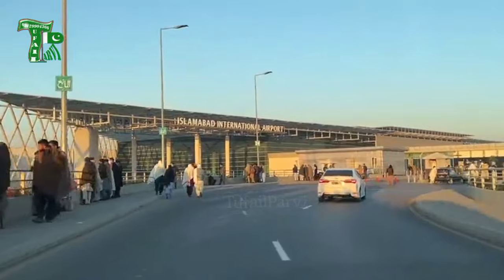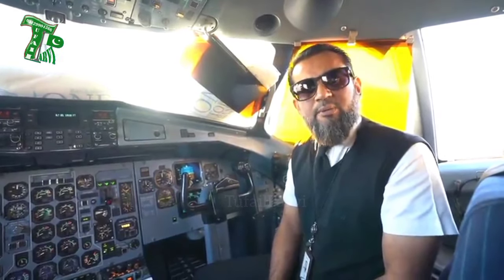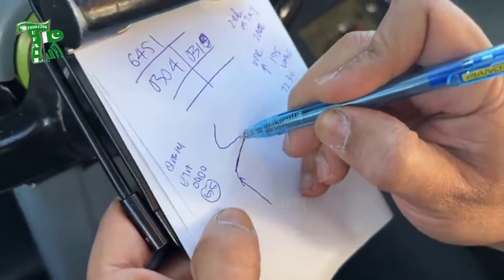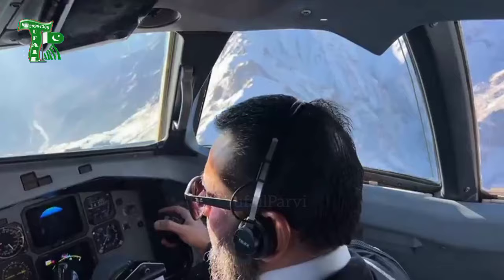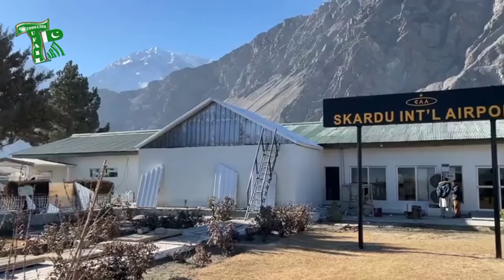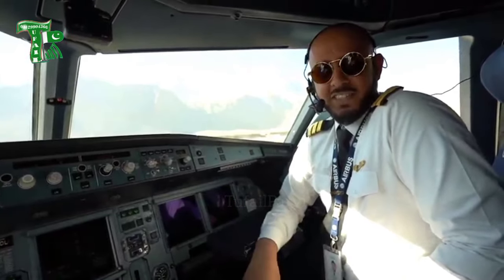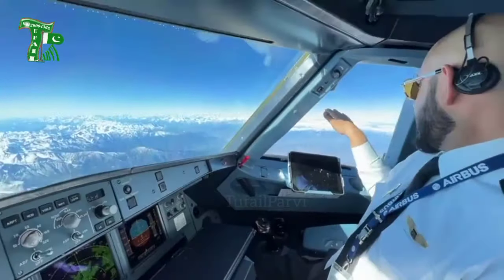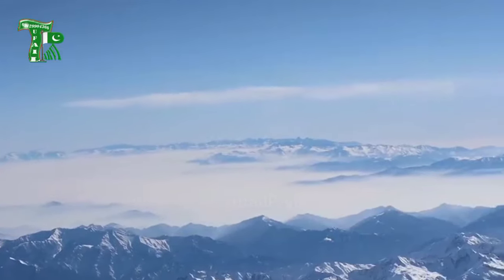Skardu Baltistan Difficult airWay ll PIA Flight PK-451 ISB KDU ll PK-452 KDU ISB ll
Skardu_Baltistan Difficult airWay

ll PIA Flight ISB to SKD and SKD to ISB ll

deperture arrivel